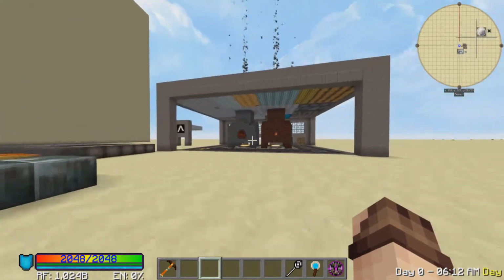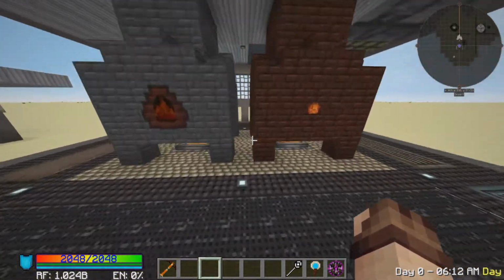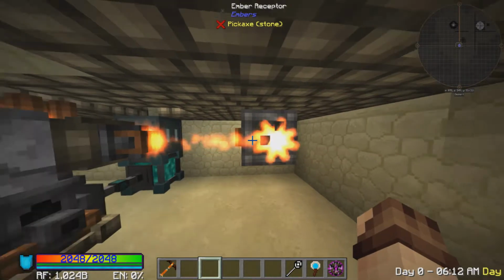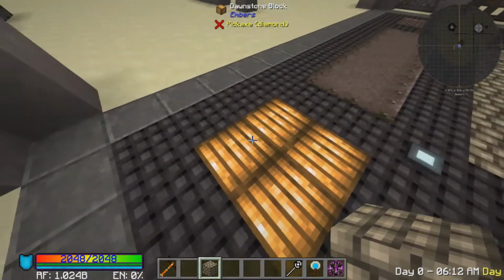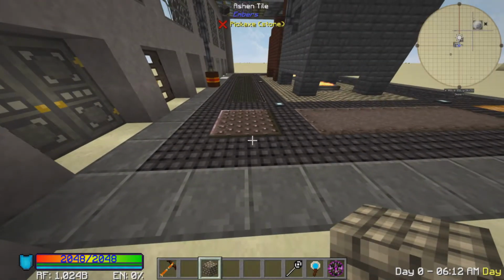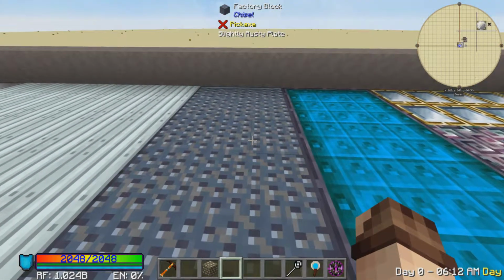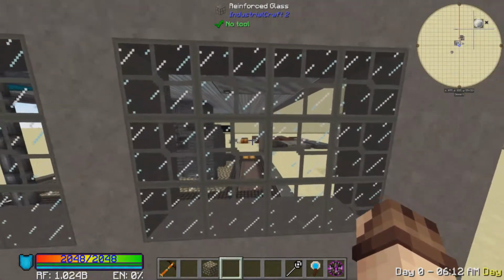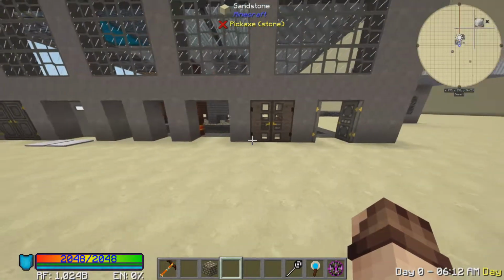FTB Beyond S01E33.5 - FOUNDRY PLANNING - Minecraft 1.10.2 Modded (CreedCraft SMP)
Join me and the other members of the CreedCraft server, automating all the things, building from bedrock to build limit, and even have a chance to interact with the world yourself, as a viewer. Your input will shape our world.

FTB Beyond is available from the FTB Curse (Twitch) Launcher.

➤ CreedCraft YouTubers

➤ Patrons